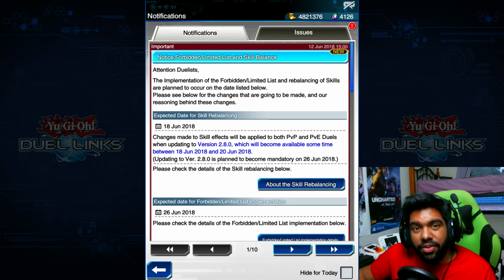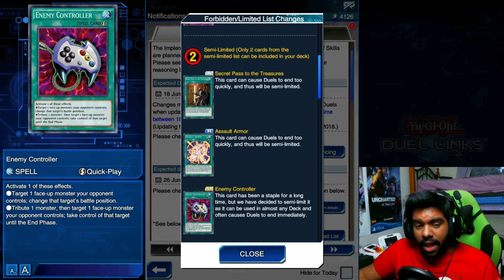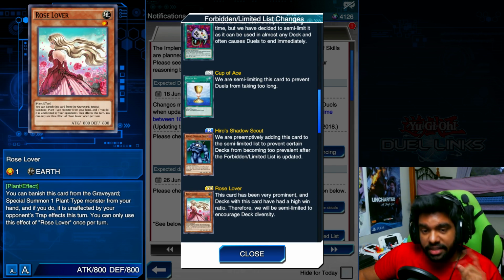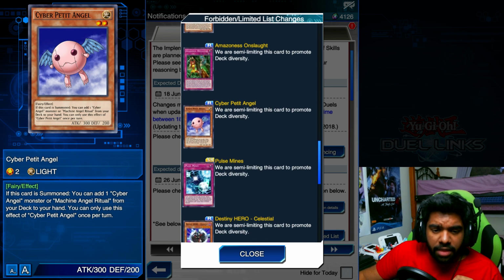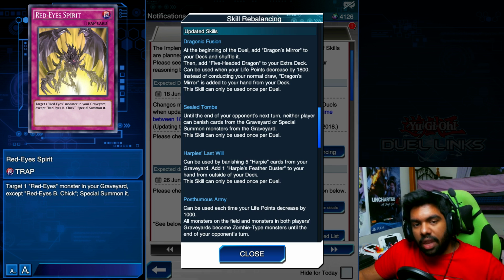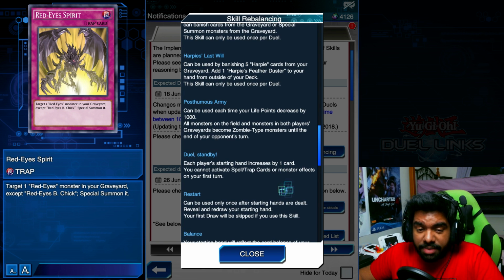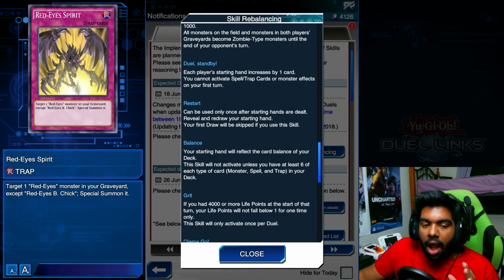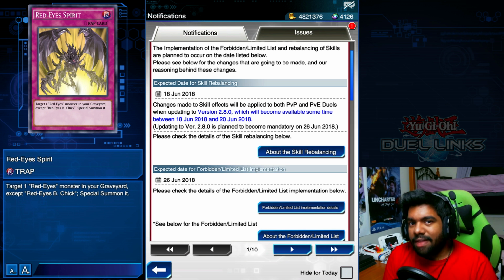Meta Changing Limited List and Skill Balances! - Yugioh Duel Links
In a small update today Konami revealed some balancing changes coming to Duel Links. With these changes We have Meta Changing Skill balances and an insane new limited list!